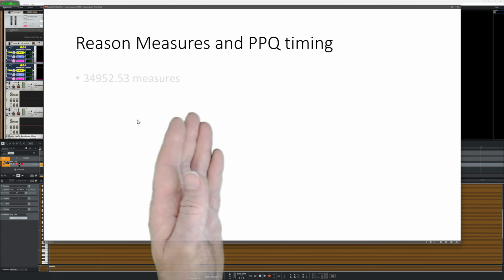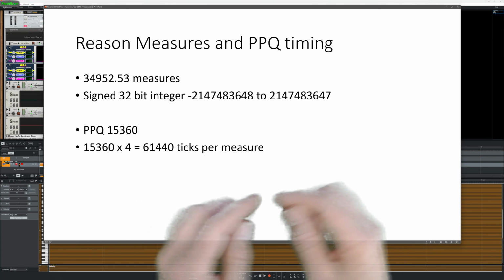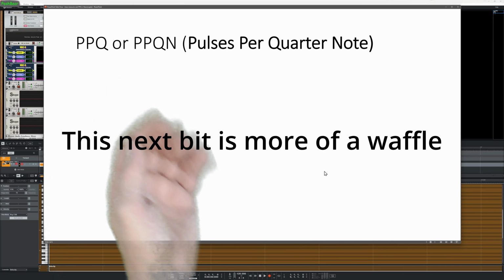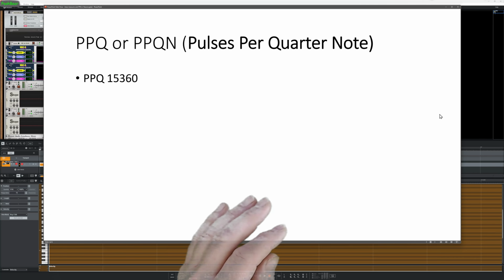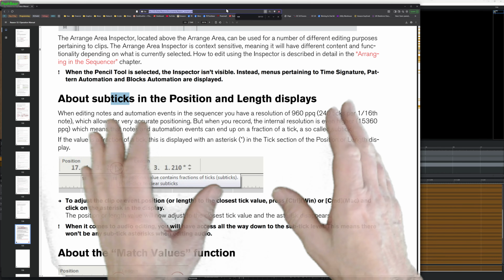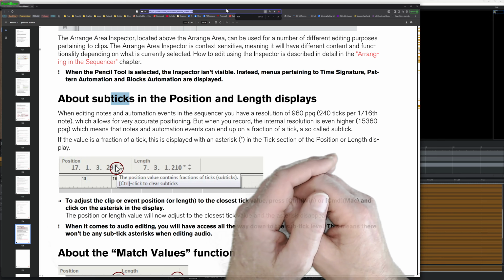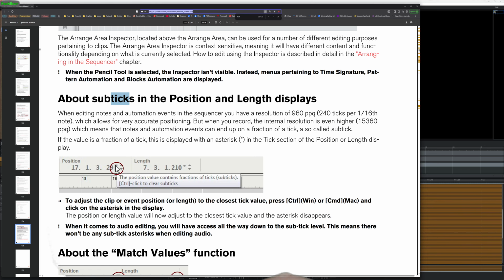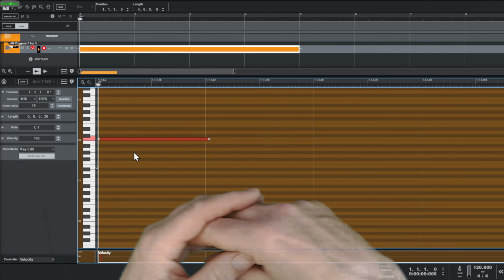Max Measures and a talk about PPQ in Reason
Save you from having to watching the video.
34952.53 measures (about 19 hours 25 minutes and 5 second with a BPM of 120) and Reason uses a PPQ of 15360.